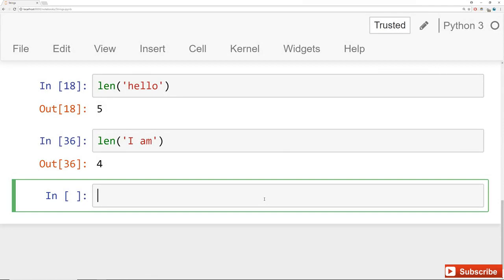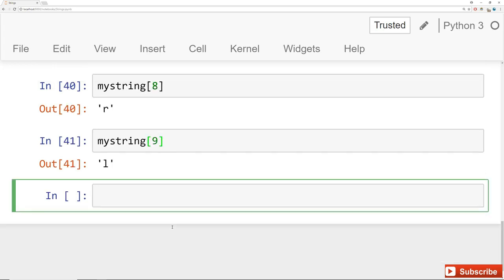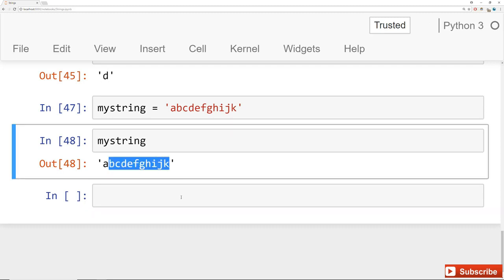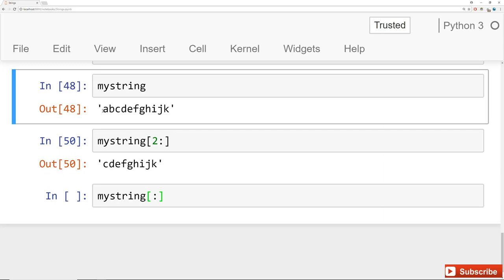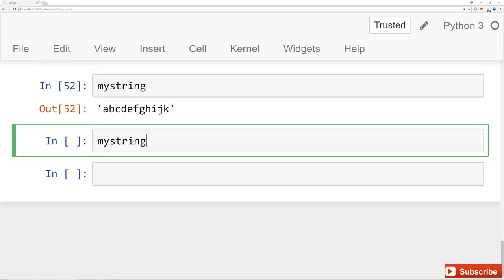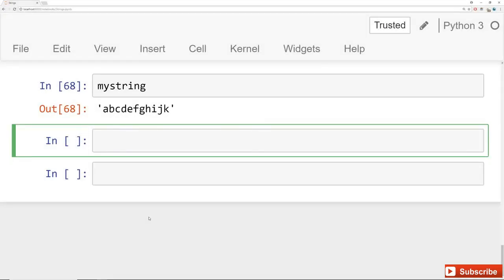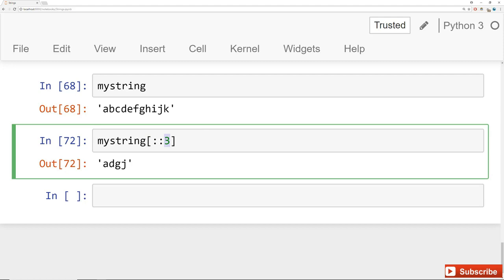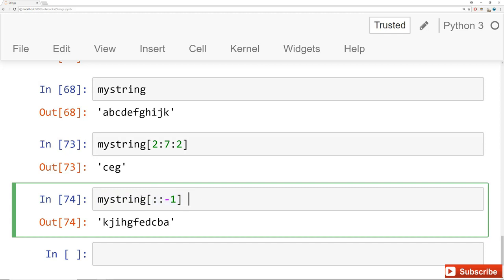08 Indexing And Slicing With Strings in python |Indexing and Slicing a String In Python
Strings are an ordered collection of letters, numbers and symbols which we can actually access each of these by their position(indexing) in a string. We can access a group of letters by slicing. In this tutorial, we will cover indexing and slicing a string in Python as one since they go hand in hand in Python.

Indexing provides each character contained in a string an identity so we can access that character or characters via slicing. The index always starts at the number 0 and counts up till the end of the string. Each character, space, symbol, and the number is automatically assigned an index number.

Example of a String Index

In the above example, we see how a string is indexed. You may have noticed the count start at 0 so this means that the letter T is at the 0 index. Then the index counts up from there including spaces and symbols.

Example How To Access a character via Indexing

Indexing from the left side
a = 'This is a string'
 a[0]
'T'

Indexing from the right side
 a[-1]
'g'
In the above example, we created a string and assign it the name(variable) of a. On the next line we index from the left to obtain the first letter in the string. Notice that we use zero to get the first letter in the string. If we just wanted to get the second letter, then it would look like a[1] to get the h. In the second example, we index from the right using a negative index number. We get the g at the end of the string. Negative numbers count backwards. When we index from the right or the end we do not begin with 0 we actually start with -1.

Here Are a Couple More Examples of Indexing

 b = 'A new string for us to use'
b[1]
 b[4]
'w'
 b[6]
's'
 b[-4]
 b[-7]
 b[-6]
't'
In above section, we looked at indexing where we can only access one character at a time. Slicing gives us the ability to access a group of characters or a group of characters by skipping(stepping).  Same rules apply positive number starts from the left and a negative number starts from the right. Let's look at some examples of slicing.

Our String For Theses Examples

Our String for Slicing Examples

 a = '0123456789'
Example a[1:5]

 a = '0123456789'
 a[1:5]
'1234'
In the above example, we slice from the first index which in this case is the number one and slice up to but not including index of 5. Let's break it down more "a" is name(variable) for the object then we have the opening square bracket which either indicates indexing or slicing then we have the number 1 which indicates index of 1 which is the starting point then a colon(:) which indicates we are slicing then we have the number 5 which instructs Python to stop at the index before the number 5 which is the fourth index position. Some new programmers get confused with the ending point in a slice which stops one spot before the number I give when writing the code. Hope that does not confuse you.

Example a[2:]

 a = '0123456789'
 a[2:]
'23456789'
In this example, we slice but we do not give an ending index so what happens. Python will start at the beginning index and count up to the end of the string. In this case, Python starts at the second index and continues to count up to the end of the string.

Example a[:7]

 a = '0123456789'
 a[:7]
'0123456'
In this example, we slice from an index of zero up to an index of 6 because the ending index always finishes one index position before we stated in the code. If we do not provide a starting index position like in above example Python will start index 0 and count up to the ending index.

Example a[0:-1]

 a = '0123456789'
 a[0:-1]
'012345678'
In this example, we slice from the start of the string up to but not including the last number.  Remember negative numbers count from the right starting at -1. We could have also wrote this like this a[:-1] and we would have got the same result. Try it.

Example a[:]

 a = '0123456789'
 a[:]
In this example, we basically just make a copy of the object that we just sliced.  We provide no starting and ending index so we just get a copy of the string.

Stepping Through a String

We are going to add a third limit to our slice this limit allows us to step or skip through our string. Let's take a look at some examples.

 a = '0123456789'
a[0:9:2]
'02468'
What happened in this example? Well we slice from the 0 index and then end at 8 index(9 is what we coded but always one before) and then we step through string by 2 this is the third limit we have added.
Category
Education